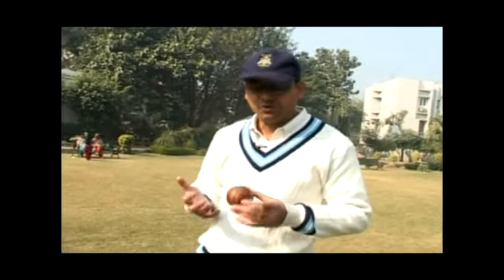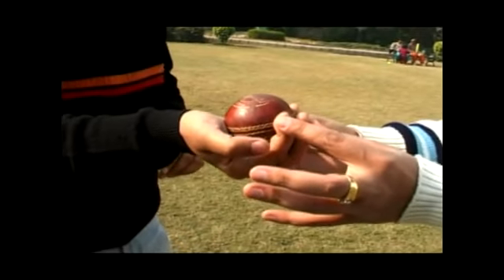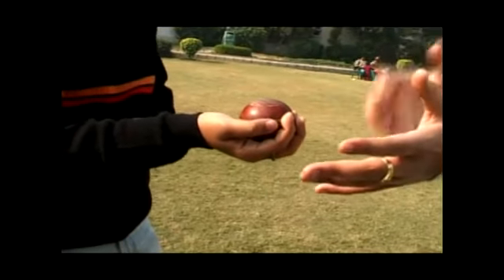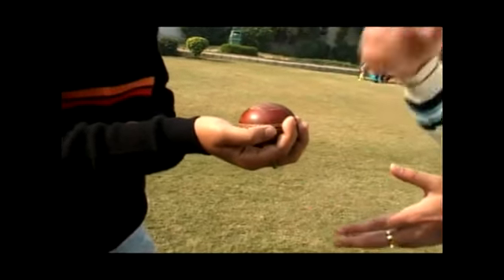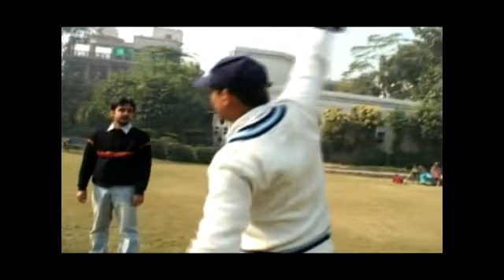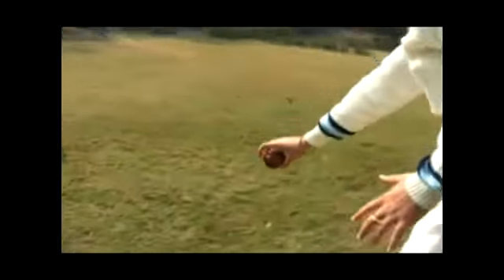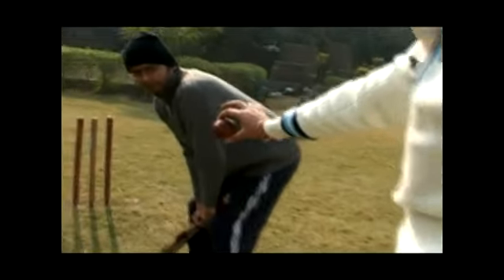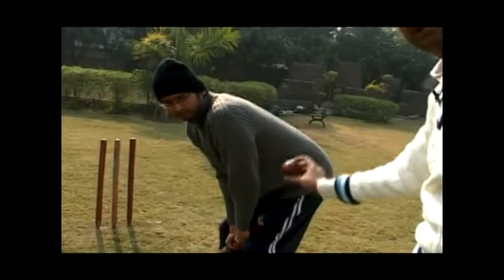How to Bowl a Googly in Cricket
How to Bowl a Googly in Cricket. Part of the series: How to Play Cricket. The googly is an effective tool used by the spin bowler in a game of cricket. Learn how to bowl a googly plus get expert tips and advice on playing cricket in this free educational sports video.